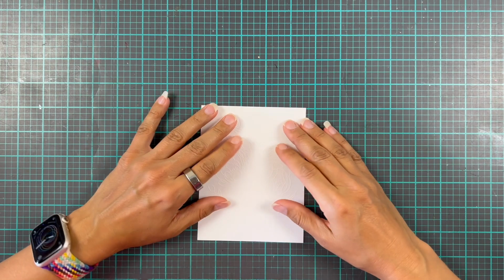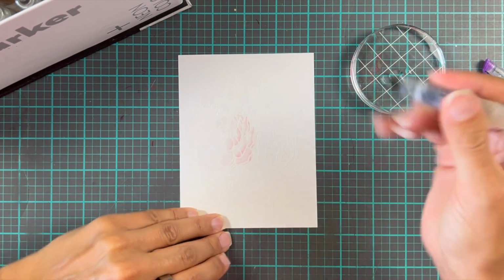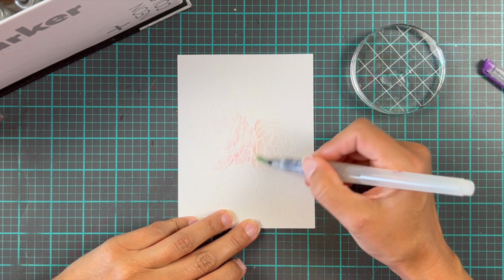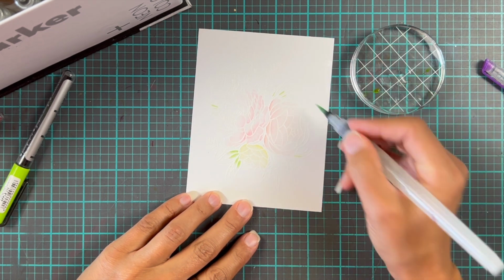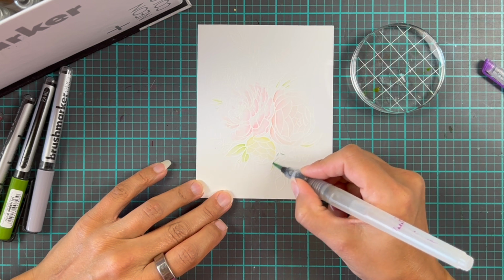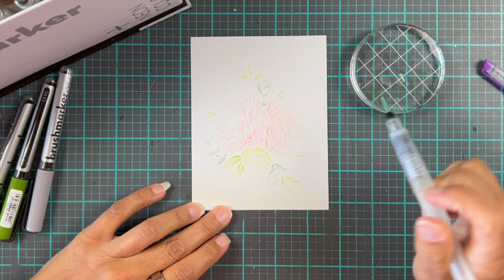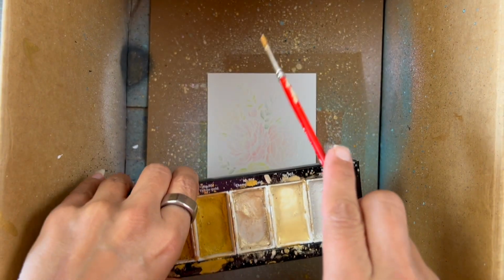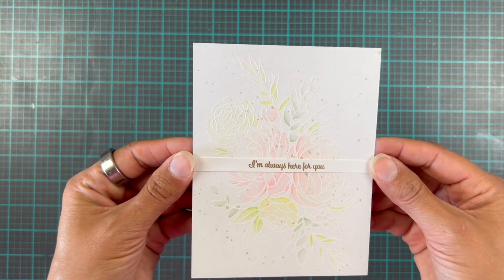CLEAN AND SIMPLE CARDS TUTORIAL - Cardmaking with Detailed White Space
Hi Crafty Meraki friends!
It’s Erica back on the YouTube channel and today I am taking on another challenge. White space and CAS cards.. oh boy, they do not come easy to me. I’m more of a layers, dimensions and bright colours and bling to the max kind of gal.
I’d love to hear any tips and tricks you have to make the process easier, please drop me a comment and help me out.

Lots of love and happy crafting from Erica
You can find more of my work on Instagram

Reasons To Smile coordinating Para-dies (not used in the video)
***Products used off camera***
Mini MISTI
WOW! Opaque Bright White embossing powder

CLEAN AND SIMPLE CARDS TUTORIAL - Cardmaking with Detailed White Space,how to,card making,clean and simple cards,white space,gina k designs,dry embossing,embossing,paper crafting,copic coloring,easy copic marker tutorial,spellbinders platinum die cutting & embossing machine,how to dry emboss,card making techniques,card making hacks,card making tutorials,card making videos,stencil techniques for cards VISIT US